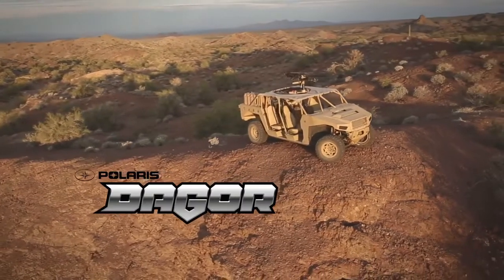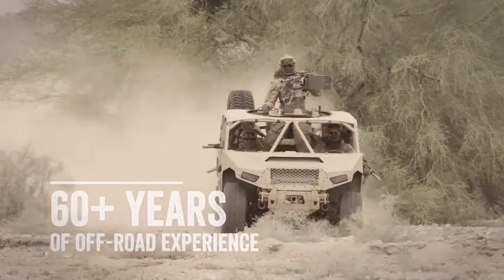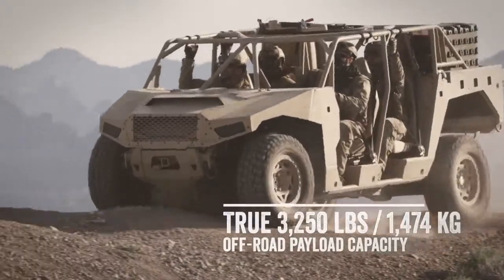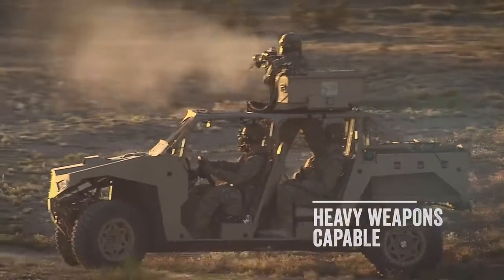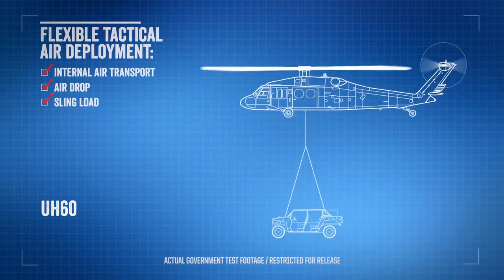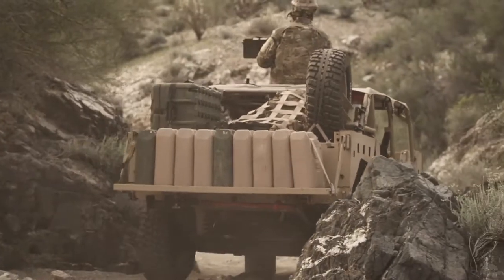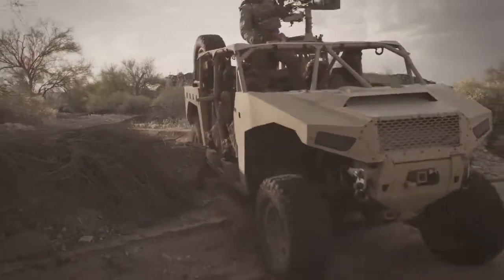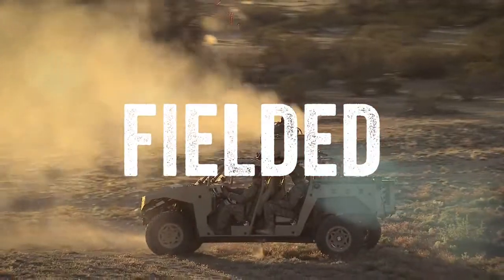DAGOR Ultra Light Vehicle from Polaris Defense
The Polaris Defense DAGOR (Deployable Advanced Ground Off-Road) high-mobility light combat vehicle is powered by a turbo diesel/JP8 engine, has a range of 800km, 1,474kg payload and gross vehicle mass of 3,500kg. DAGOR is air-droppable and light enough to be internally carried by helicopter (two can fit inside the CH-47 Chinook) or as a comfortable underslung load.
Video: Polaris Defense